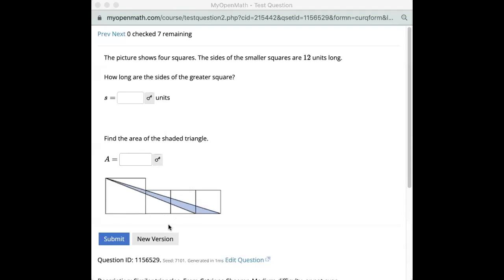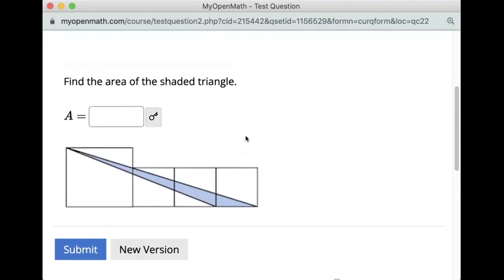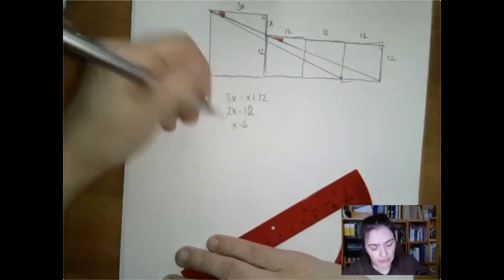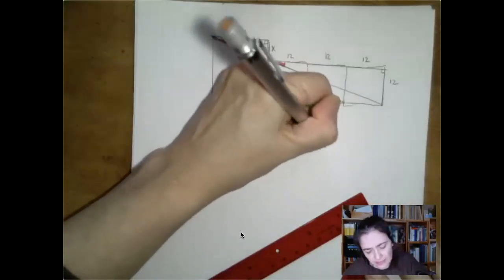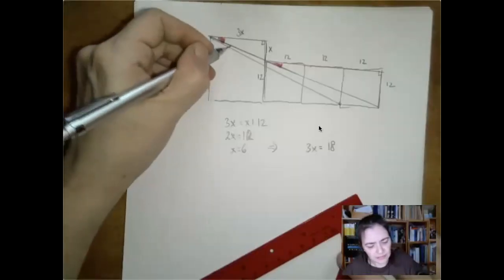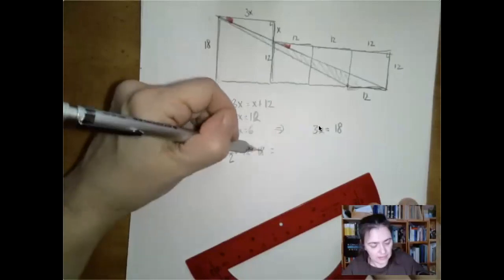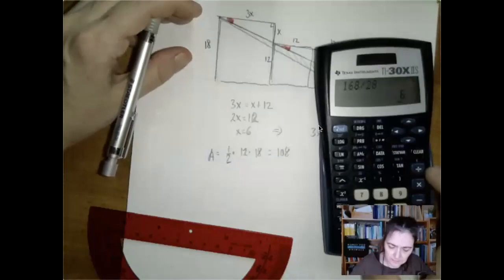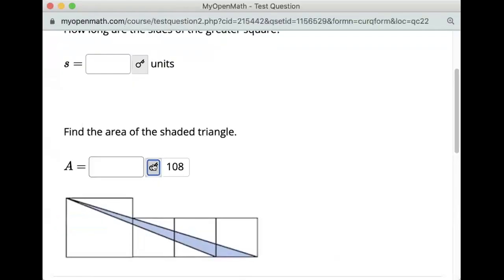An Application of Similar Triangles